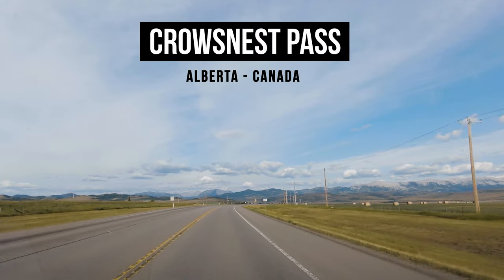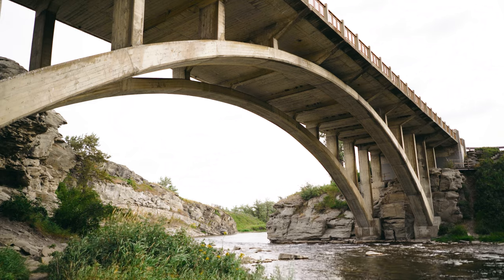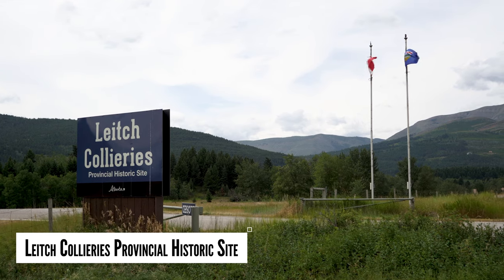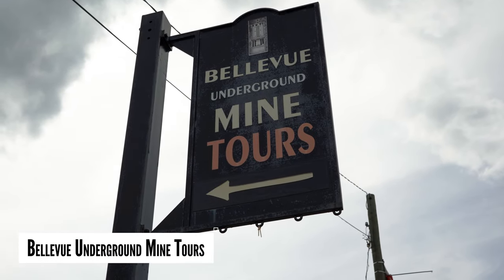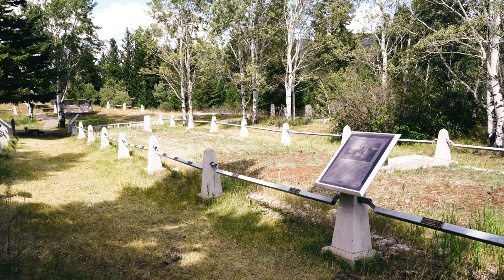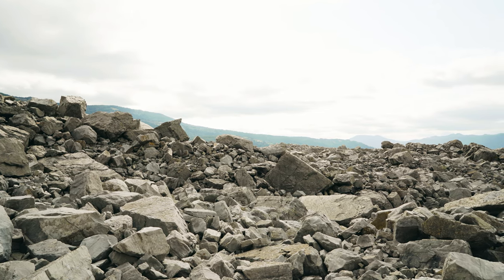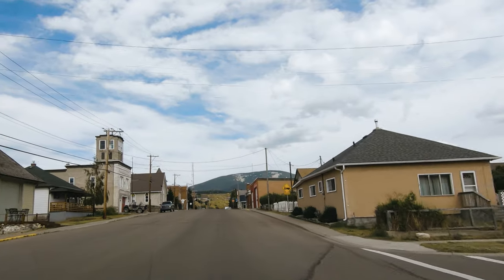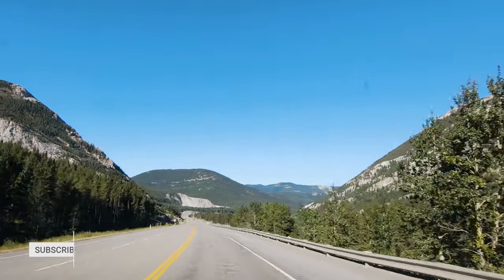Crowsnest Pass MUST SEE Highlights | Rich History in the Canadian Rockies 【4K】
Driving west on the Crowsnest Highway #3 from Pincher Creek Alberta, Canada we will explore some of the locations in the beautiful Crowsnest Pass region.

Located in the southern end of the Canadian Rockies, the Crowsnest Pass is one of the richest historic and prehistoric regions of Alberta.

In 1981 one of the best preserved Tyrannosaurus Rex skulls nicknamed Black Beauty was found.

The oldest evidence of humans are stone tools found on a rock ridge outside Frank from the Clovis culture, dating to 11,000 years ago.

Settlement began in the 1880's with the construction of the Canadian Pacific Railway.

The main economic activity of the area was the mining of coal both for the railway and other markets.

By the 1980's the coal mines had all shut down and now the area has turned more towards tourism.

►Chapters:
00:00 Intro/History
01:23 Lundbreck Falls
01:53 The Burmis Tree
02:34 Leitch Collieries Provincial Historic Site
03:15 Bellevue
03:45 Bellevue Underground Mine Tours
04:36 Hillcrest Mine Disaster Cemetery and Memorial
05:31 Frank Slide
06:25 Blairmore
06:54 Coleman
07:56 Outro

I hope you enjoyed this drive through the Crowsnest Pass and enjoyed seeing some of the main highlights.

There are plenty more areas to explore but these are some of the more popular and easiest to access.

If you leave your name I will personally mention you in an upcoming video.

► My Gear:
Sony Alpha A7 III Camera
Sony FE 28mm f/2 Lens
Sony FE 24-105mm f/4 Lens
Gobe ND Filters
Geekoto AT24Pro Dreamer Tripod
Lowepro Flipside 400 AW II Backpack